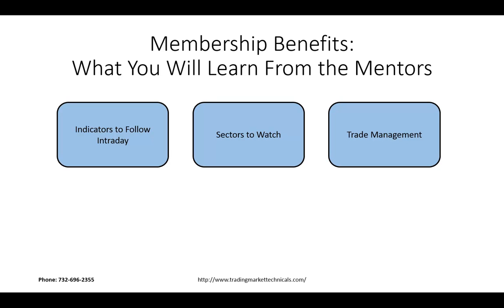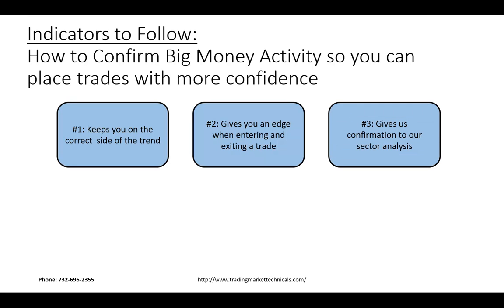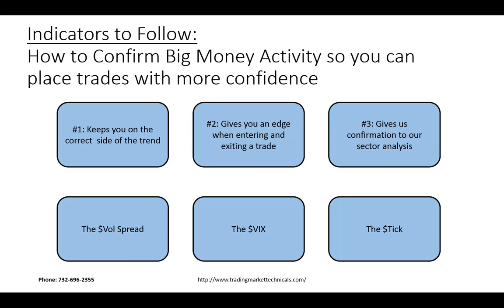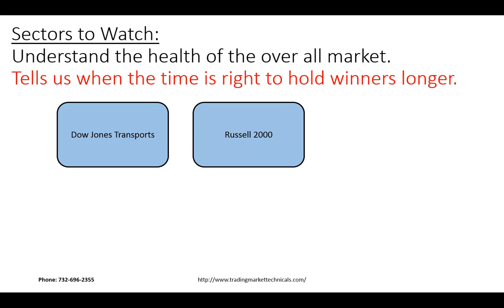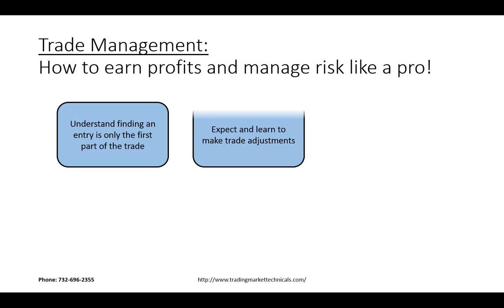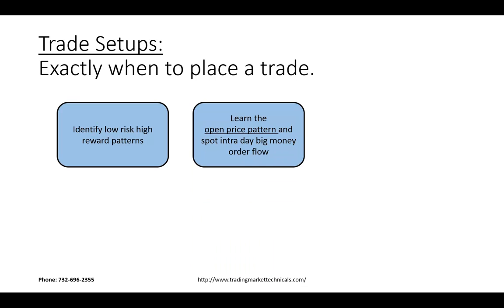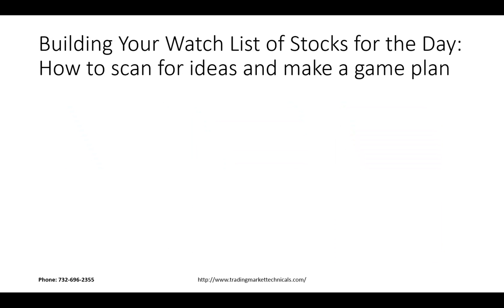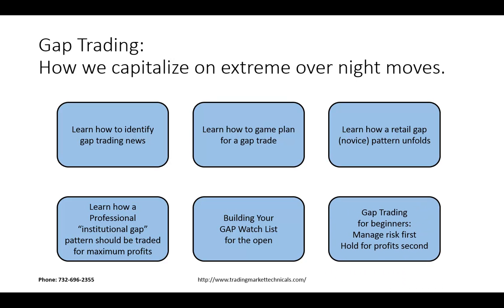trading market technicals orientation video